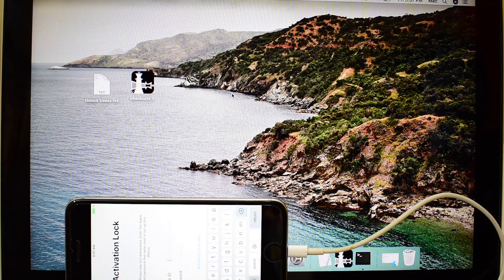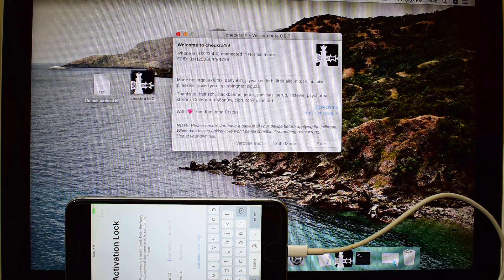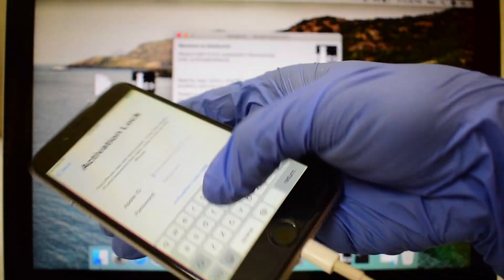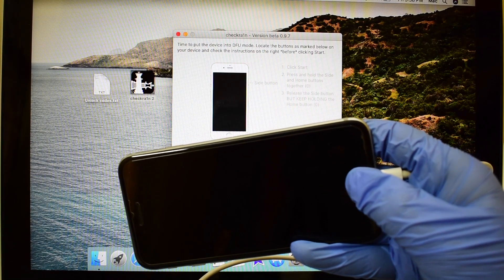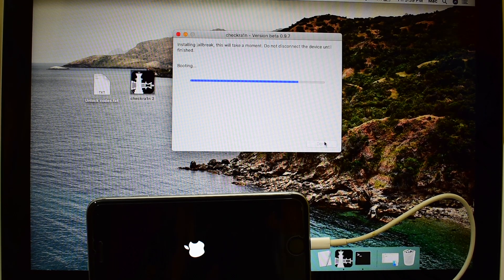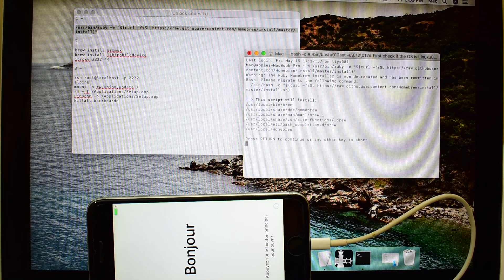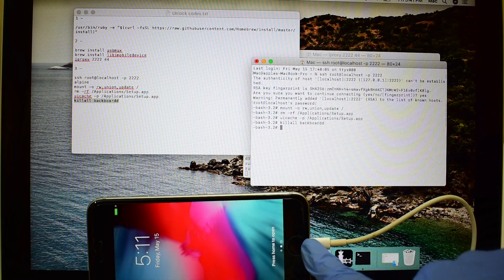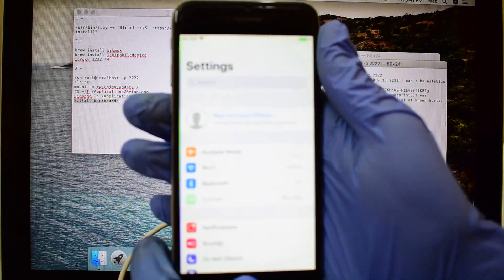Permanent iCloud Activation Bypass on iPhone and iPad | 100% Free bypass iOS 13.5.1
Step 2 - Like my videos
Step 3 - Share my channel in social media and to your friends

This video shows how to bypass icloud activation lock on iPhone 6 with out cfw free. This is a new icloud removal method working in 2020 May. Remove icloud lock on iPhone and iPad using this method. You can use many features as shown in the video. This is free icloud unlock method. You can remove iCloud lock on iPhone, iPad and iPod using this method. It works on iPhone 6, 6S , 6 Plus, 6S Plus, 7, 7 Plus, 8 , 8 Plus , iPhone X, 5, 5S, 5C , SE , 9, se2 4S and 4. Works on iPad, iPad mini, ipad pro, ipod touch iPad air, iPad 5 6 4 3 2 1. This will solve your icloud lock issue. And bypass owner apple id and you can use your iphone iOS 12.1.3. ios13 icloudbypass activationlock ios 12 and iOS 13.2.2 ios13.3.1 iOS 12.4.4 iOS 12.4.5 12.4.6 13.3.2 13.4 staysafe corona iOS 13.5.1 iOS 12.4.7